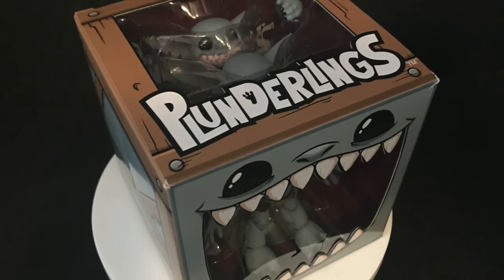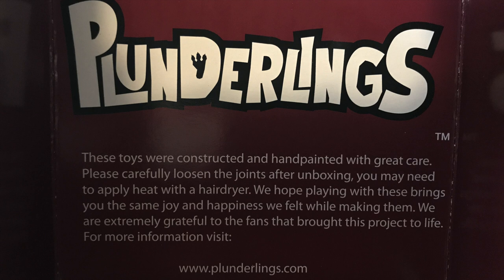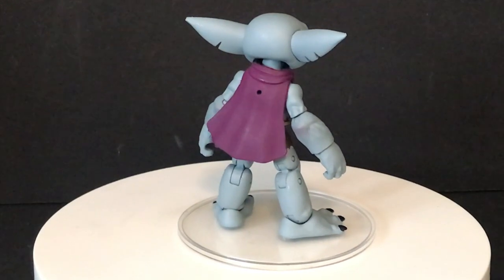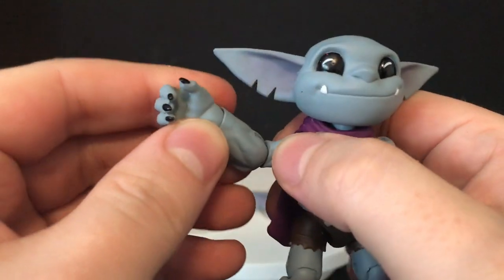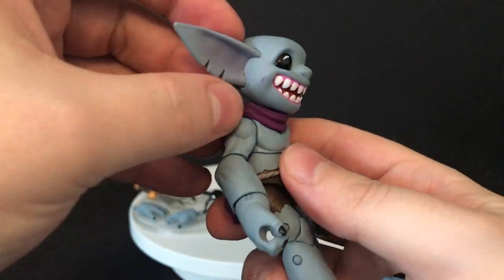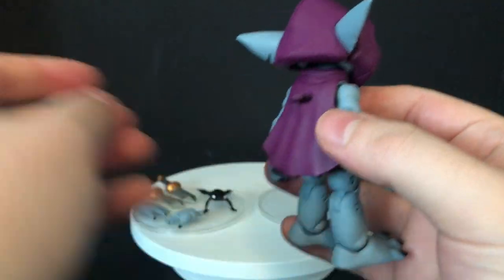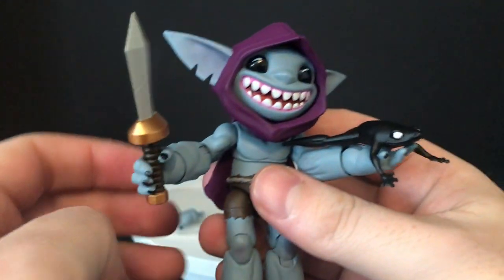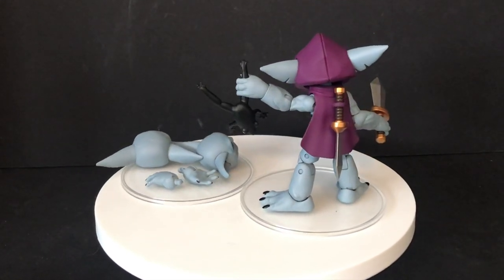2021 Plunderlings NOMAD GOYLE by Lone Coconut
Everything you need to know about the brand new PLUNDERLINGS action figure, NOMAD GOYLE by Lone Coconut!